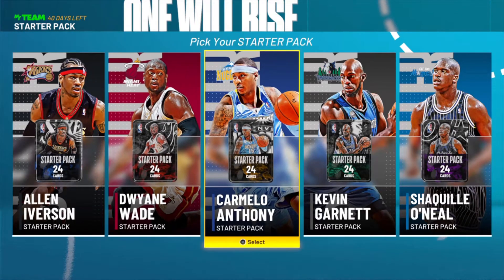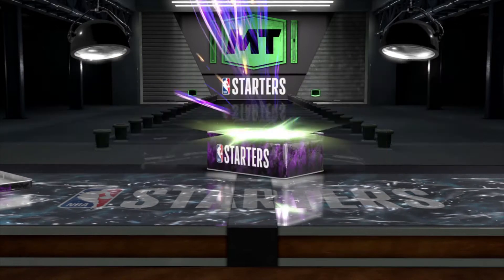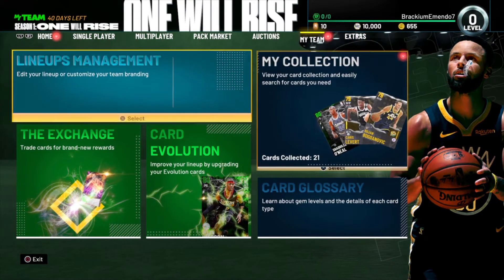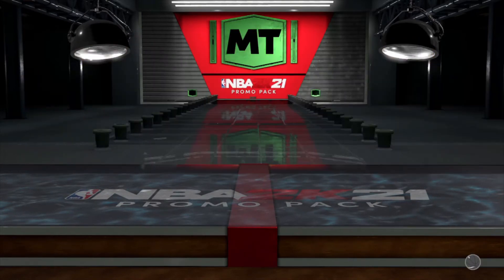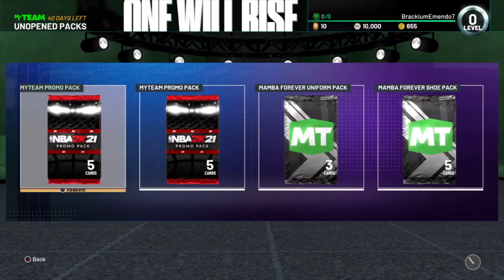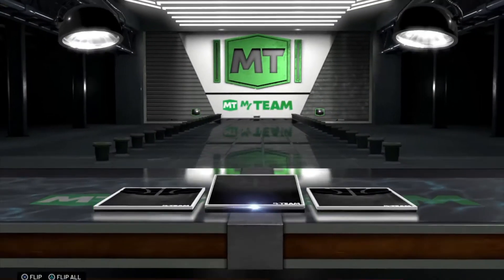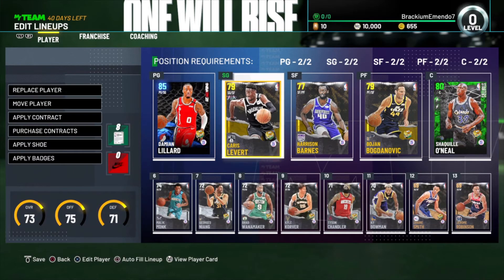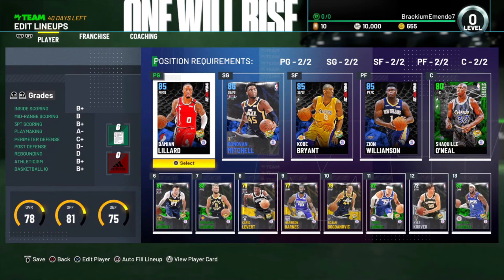NBA 2K21 MyTeam- No Money Spent #1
Welcome back to TheAkimbo66! Today we jump into some MyTeam in NBA2K21 and open our starter and pre-order packs. We hope you enjoy and we look forward to making some more MyTeam content for you guys!

One of our content creators writes and sings his own music!